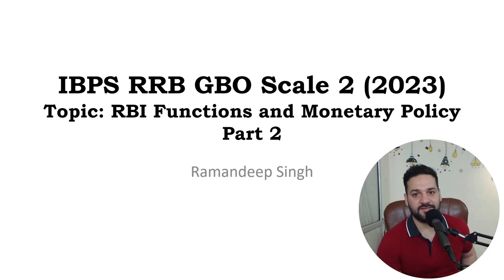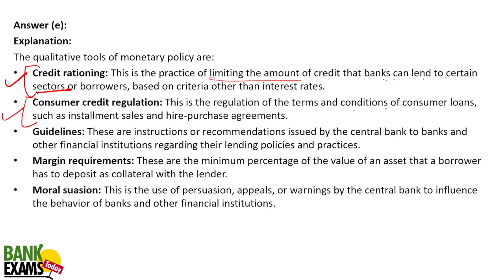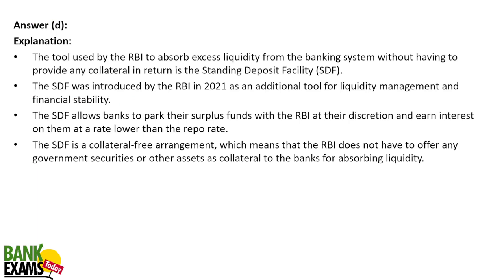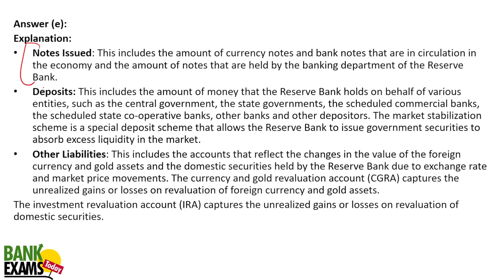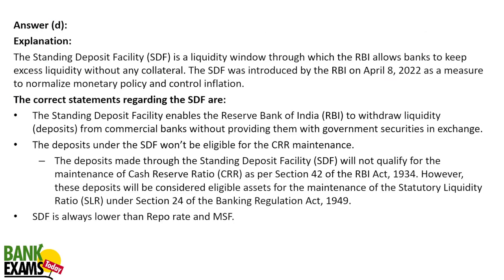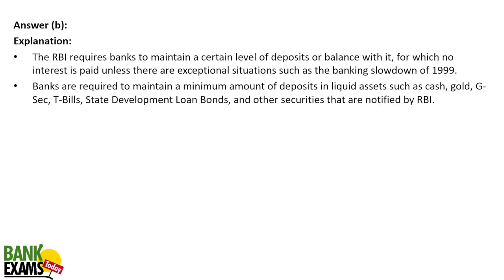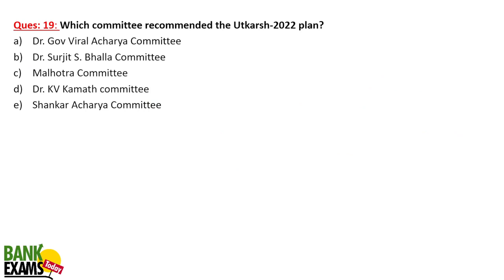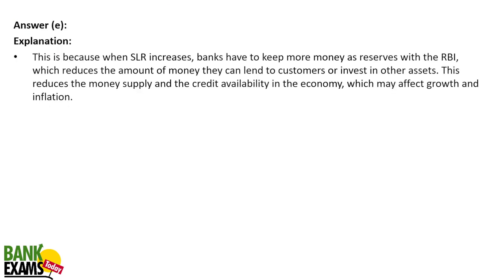IBPS RRB GBO Scale II & III 2023: Monetary Policy Class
RBI Monetary policy class for IBPS RRB GBO Scale 2 and 3 (2023)